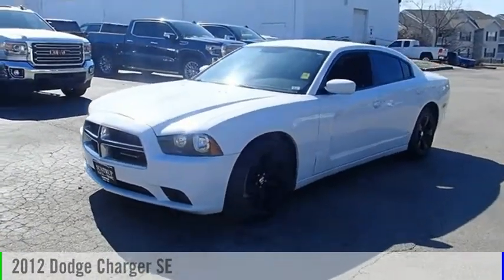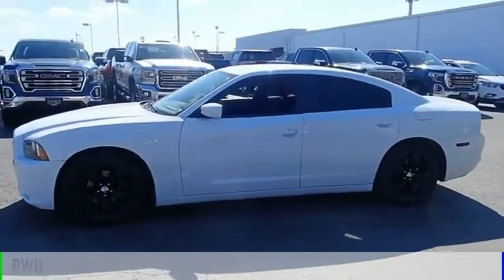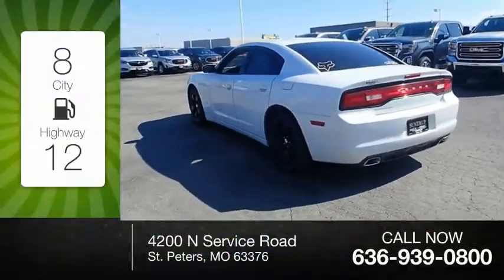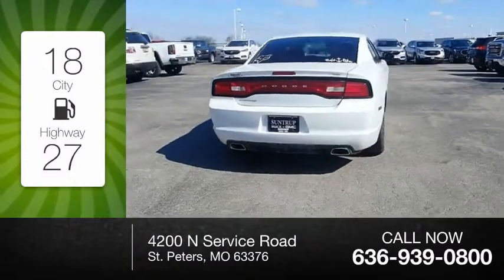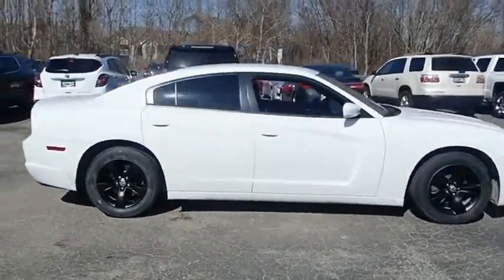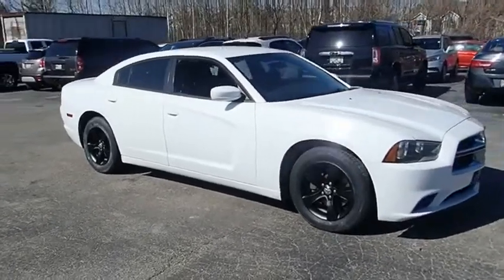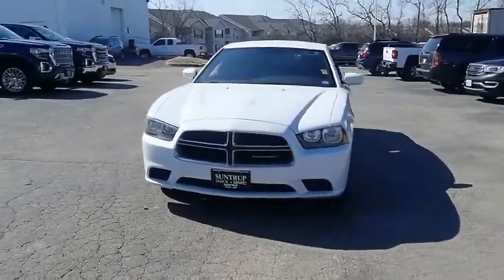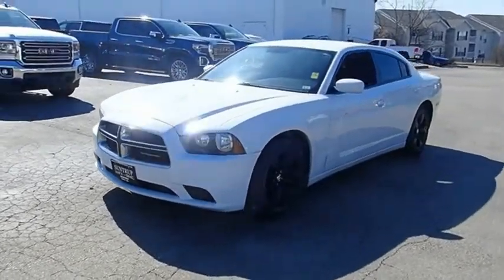2012 Dodge Charger St. Peters MO P3874-2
2012 Dodge Charger SE

You'll love the look and feel of this 2012 Dodge Charger SE, which features a push button start, remote starter, traction control, and side air bag system.  It has a 6 Cylinder engine.  This one's on the market for $10,596.  Stay safe with this sedan's 5 out of 5 star crash test rating.  It has great mileage with 18 MPG in the city and 27 MPG on the highway.  The exterior is a sleek bright white clear coat.  Keep the tunes going with features like CD player.  Your time is important and you'll be able to save it with the convenience of push button start and remote starter.  This is the vehicle you have been waiting for!